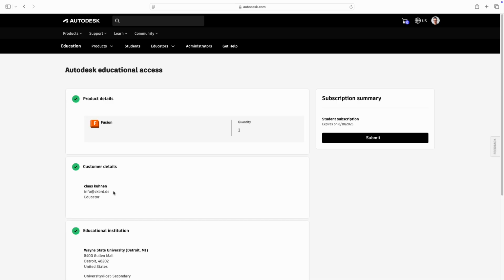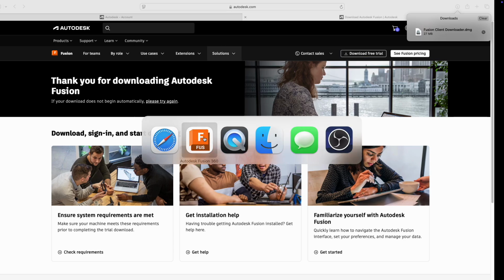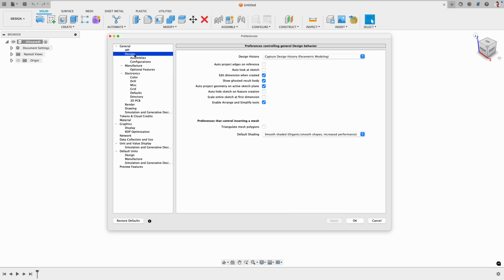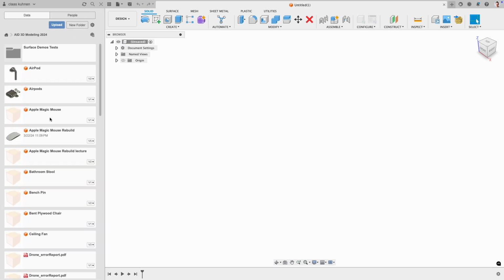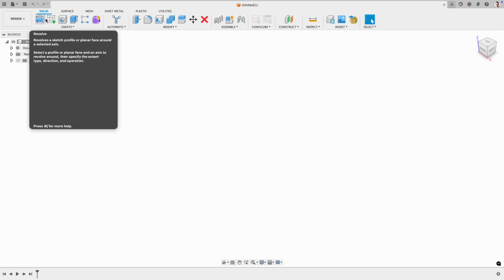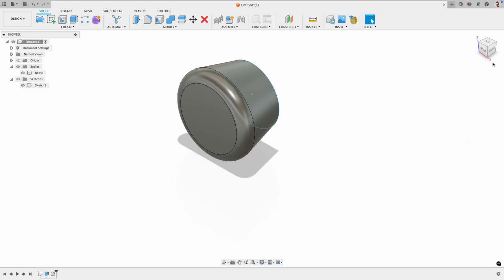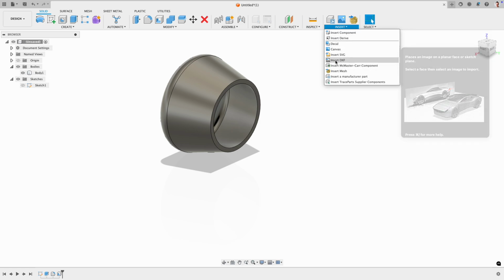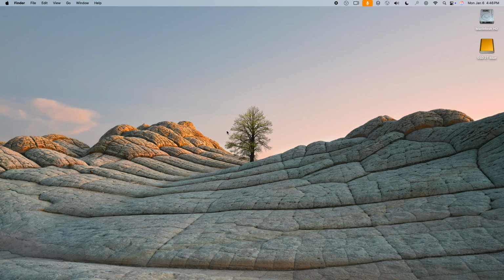Fusion360 Crash course Install and SetUp